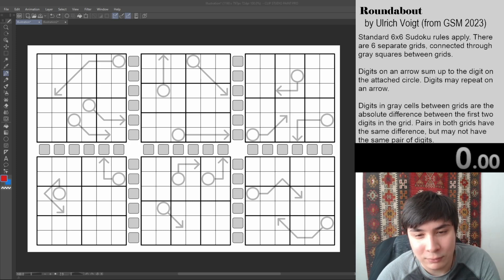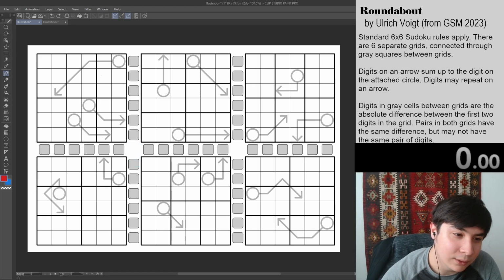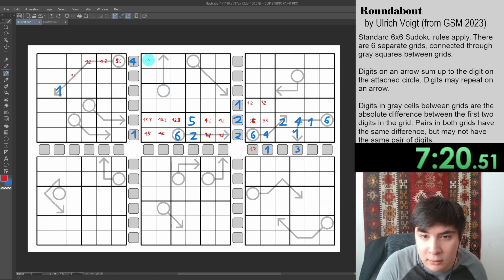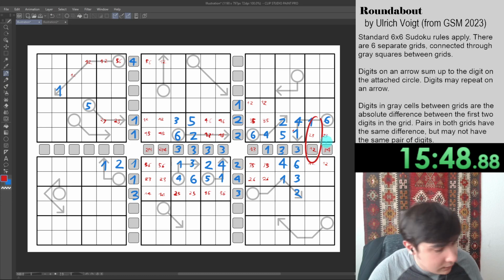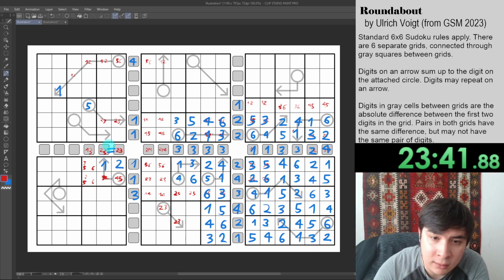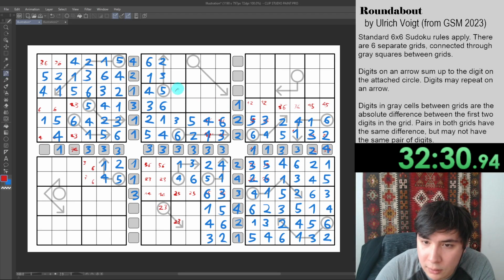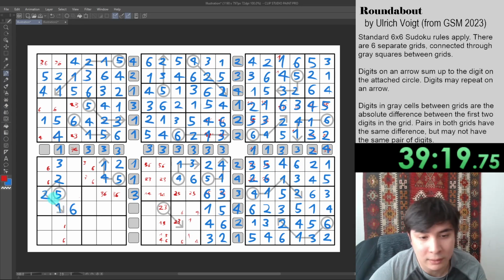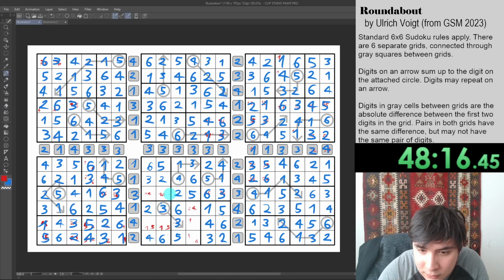that's a lot of arrows (German Sudoku Championship 2023)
Find all puzzles from the German Sudoku Championship here!

I recently took part in the german sudoku championship, and it went... poorly for me. But this is the one round I actually did pretty well in, a set of six linked 6x6 arrow sudokus. I really liked this puzzle and wanted to re-solve it on video for you all~

0:00 intro and rules
2:42 pre-championship findings
5:07 solving the puzzle